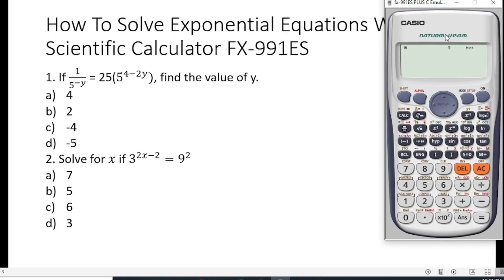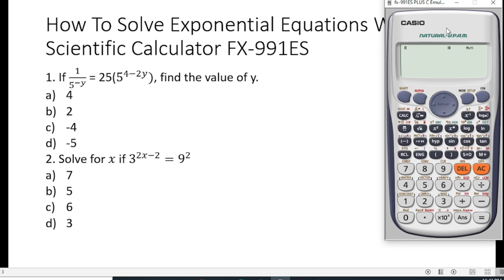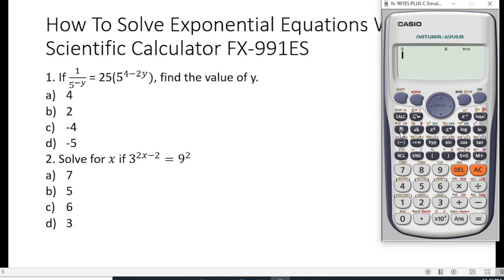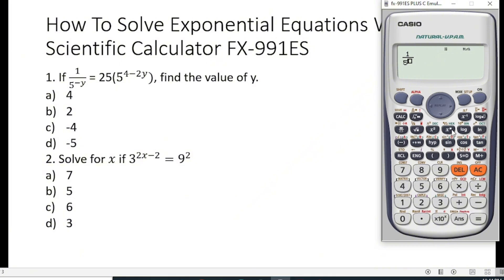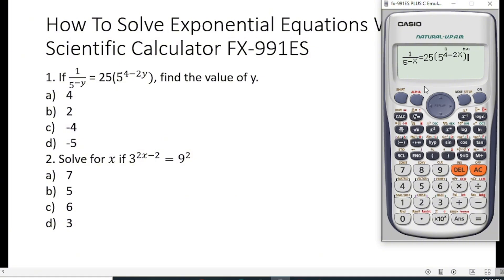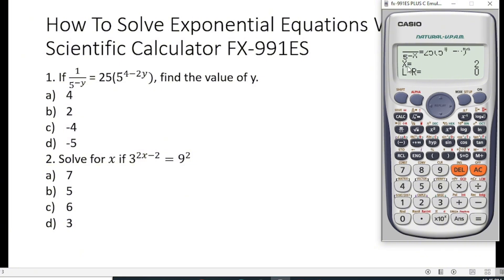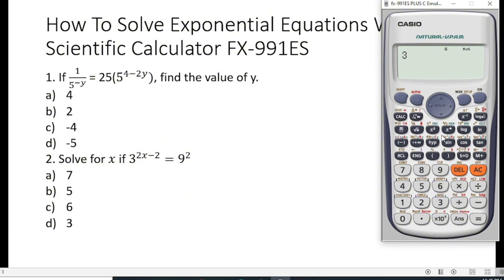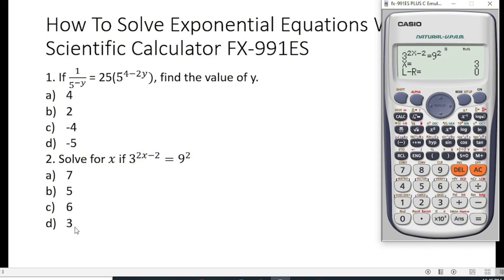Stop Doing Math the Hard Way! Use Your Calculator for Exponential Equations!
Stop wasting time solving exponential equations the hard way! Your calculator has a hidden superpower that can make solving these equations quick and effortless—if you know how to use it. In this video, I’ll walk you through step-by-step how to harness your calculator’s functions to crack exponential equations in seconds. Whether you’re tackling math homework, prepping for a big exam, or just looking to sharpen your skills, this trick will save you tons of time and frustration. Say goodbye to complicated manual calculations and hello to fast, accurate answers! Watch now and take your math game to the next level!